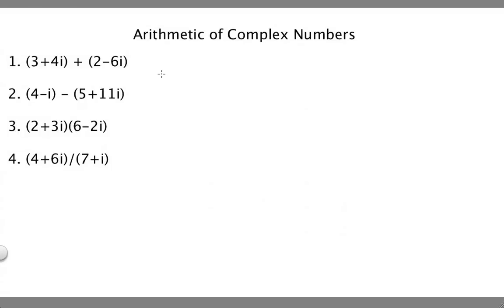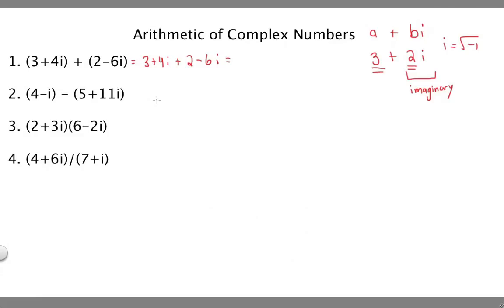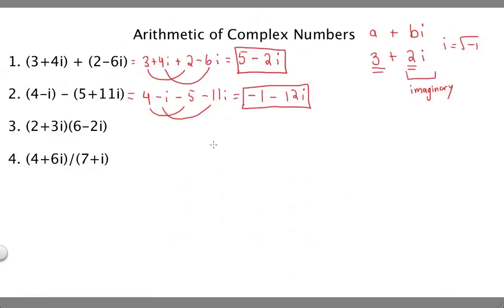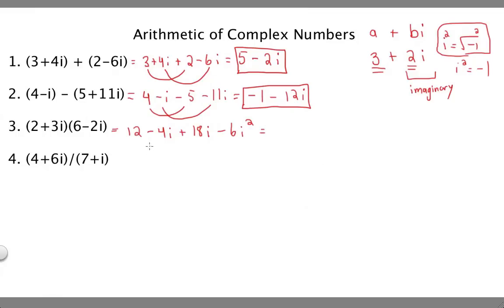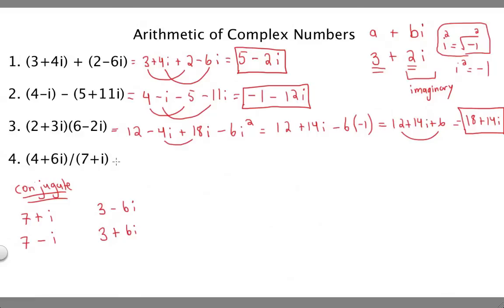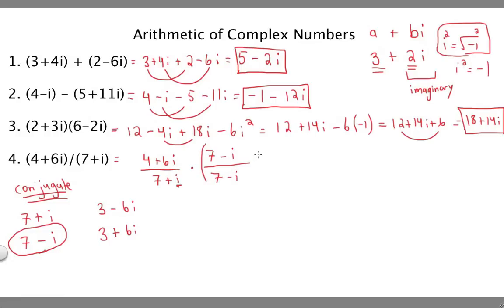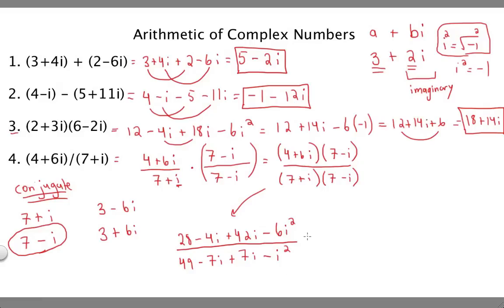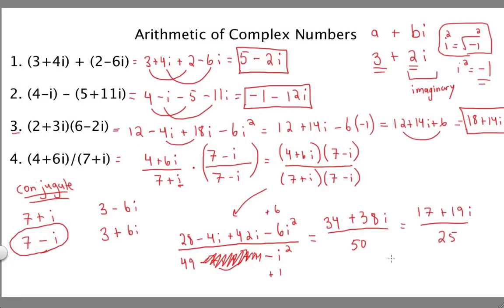Arithmetic of Complex Numbers